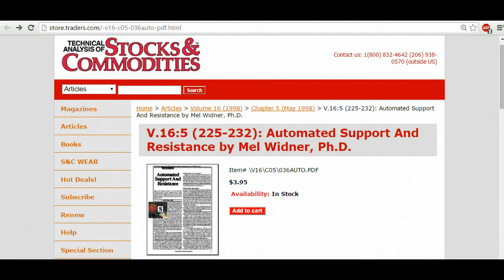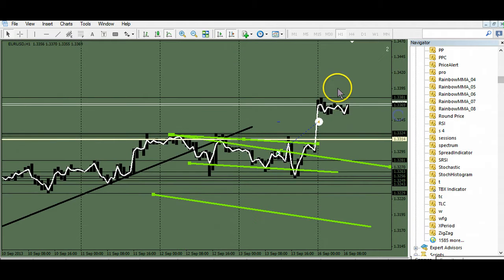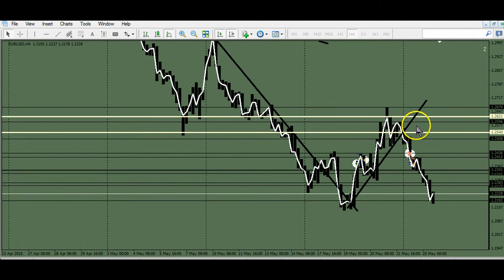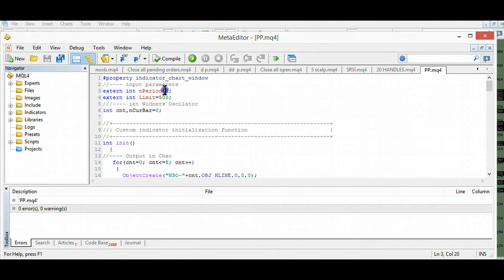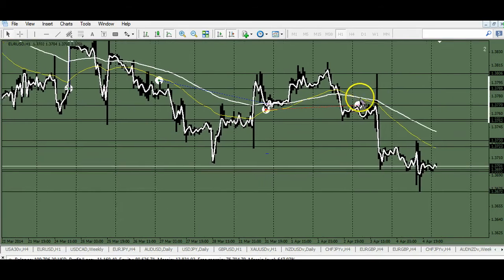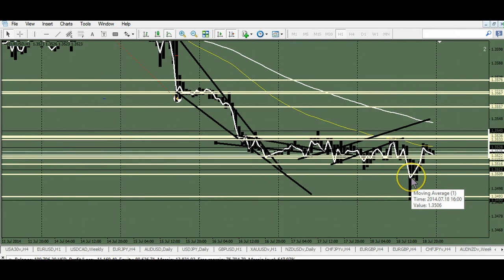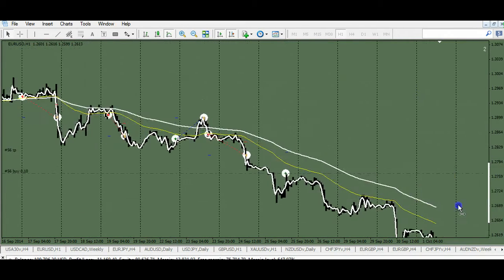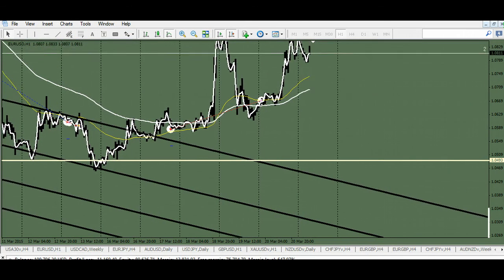Automated Support And Resistance by Mel Widner, Ph D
New Techniques  |  MAY 1998
    Support and resistance analysis is a proven method for selecting key price levels for trading decisions; traders usually perform the analysis by hand. The automatic charting method and new oscillators presented here are easy to implement and give a precise comparison of price to these important levels. Sir Isaac Newton’s first law of motion is one that is familiar to us all, stating that “Every body continues in its state of rest, or in uniform motion in a straight line, unless compelled to change that state by forces impressed upon it.” It is relevant here, because the same can be said for price behavior. Like physical objects, prices have inertia and momentum. When at rest, prices often stay at rest, building congestion. When in motion, prices often stay in motion, along a trend. But like Newton’s apple, price momentum changes when market forces are applied. The influencing event is sometimes known and sometimes not, but in any case cannot be hidden and can be seen in the price. Prices will often move in one direction for a period, only to stop and flatten or move in the other direction. This occurs because market forces have changed the momentum. The turning point has significance for future price behavior.

by Mel Widner, Ph.D.